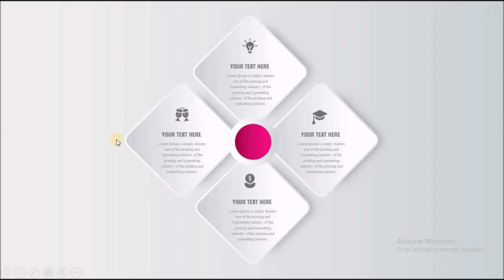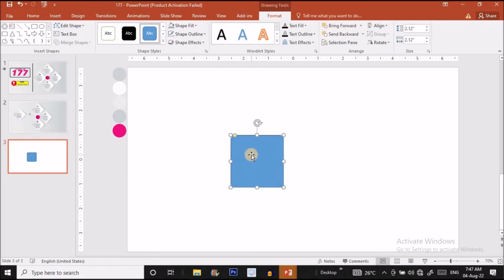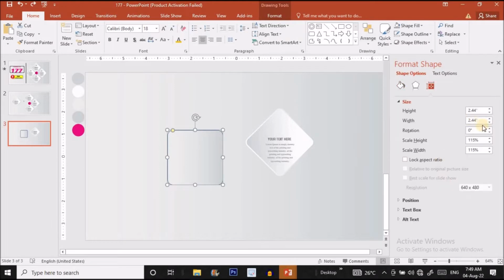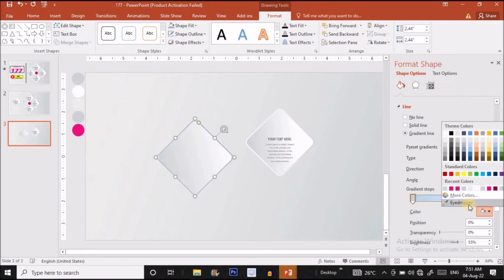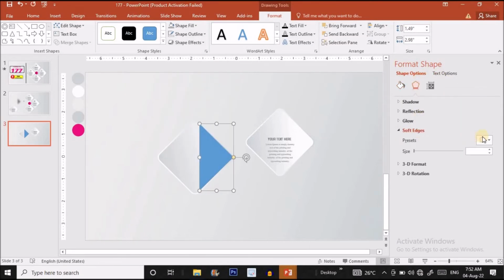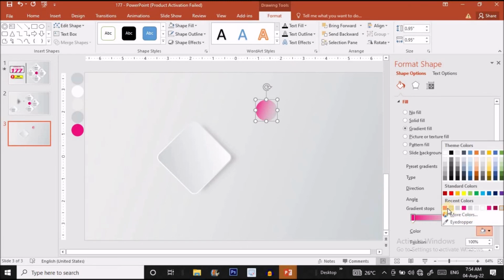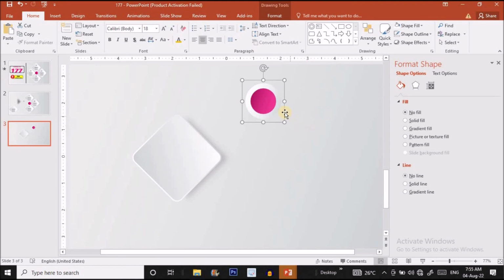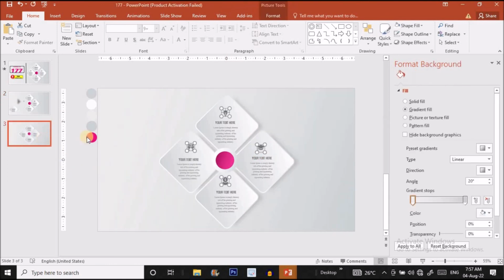four step card leaf infographics in powerpoint / download free ppt / download link in description.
download link_--